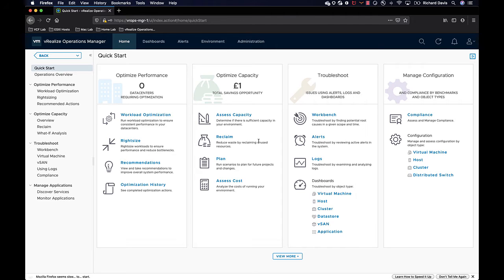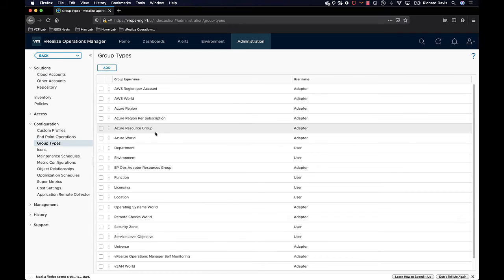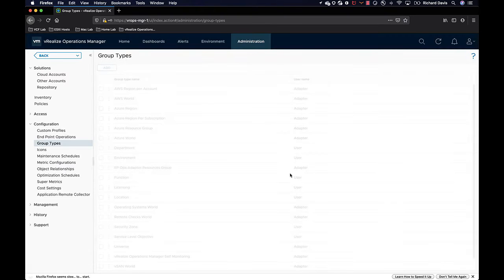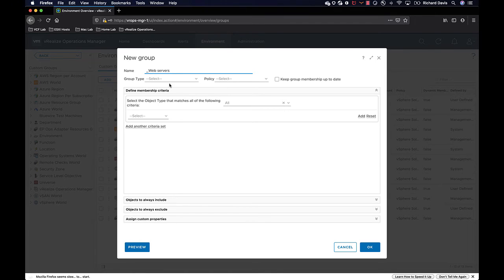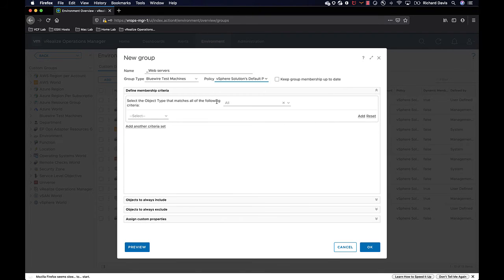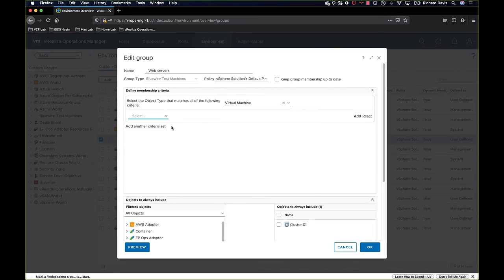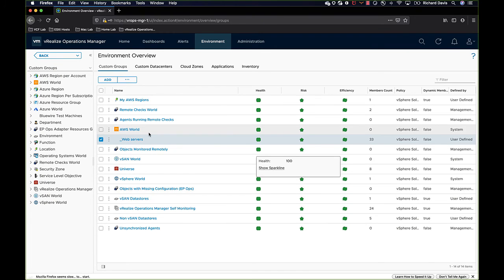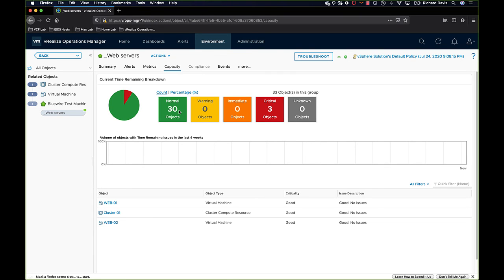vRealize Operation Manager 8.1 - Custom Groups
VMware vRealize Operations Manager 8.1 creating custom groups